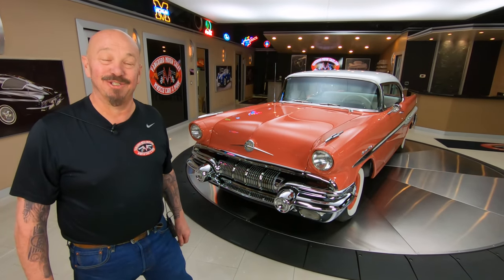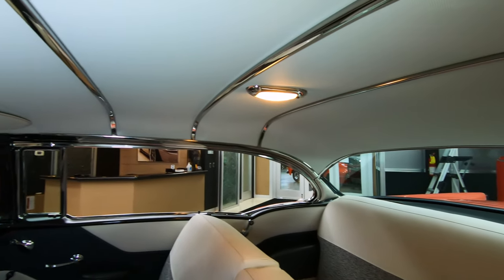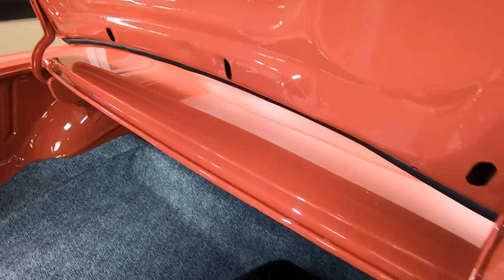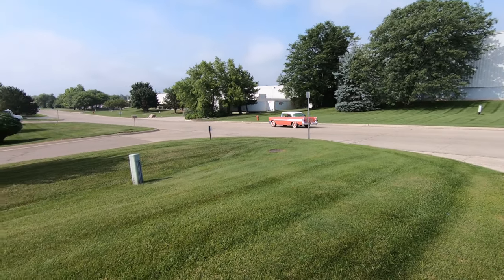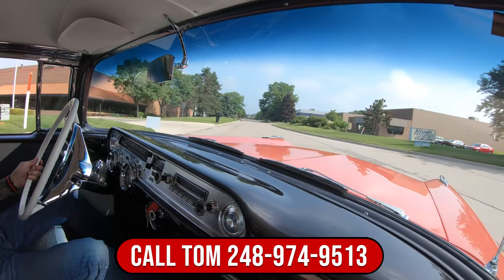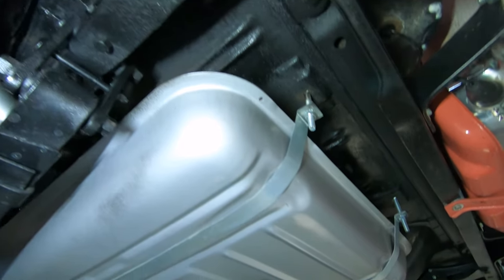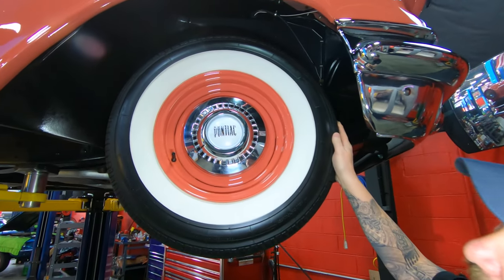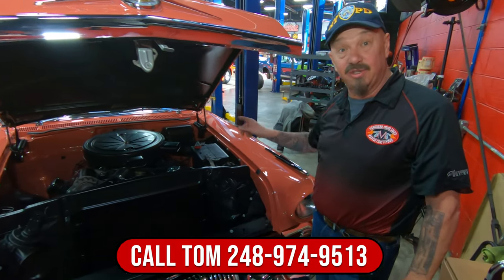1957 Pontiac Chieftain For Sale Vanguard Motor Sales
Welcome back guys! Today we are taking this 1957 Pontiac Chieftain out for a test drive!

1957 Pontiac Chieftain
VIN: K757H18441

Check out this beautiful 1957 Pontiac Chieftain! This Chieftain has undergone a complete Frame-Off Restoration and it looks incredible throughout! Since new, this '57 has been well documented and lot's of its original documentation has been preserved! This documentation includes the Original Owner's Manual, Original Sales Contract, Original Registration and Inspection Sheets, Original Title Copy, and a photo of the original owner with the car! The original owner was featured in the 1989 Smoke Signals Magazine where he told the story about this Chieftain and his journey with it. A copy of this article is also included. Take a look at this Pontiac's glossy Coral and White Exterior Paint, Factory Steel Wheels with Coker Classic Whitewall Tires, Chrome Bumpers and Grille, and the Polished Trim and Badging all around! Inside, this '57 is sporting a Back and White Vinyl and Cloth Interior with Bench Seating, Black Carpeting, Aluminum Dashboard Trim, Stock Dashboard Gauges, AM Radio, and a Spare Tire and Jack that's located in the trunk!

Under the hood sits a Date Code Correct 347ci V8 Engine with Tri-Power!  This powerplant was a Nascar Certified Option, making it very rare! Power is sent to the rear tires through a Hydramatic 4-Speed Automatic Transmission and a Date Code Correct 9.3 Open Rear End with approximately 3.25:1 Gears. This Chieftain is a joy to drive and it's also equipped with Power Brakes. The underside of this '57 looks great like the rest of the car! Take a look underneath to see the nice condition of the Frame, Floorboards, Fuel Tank, Independent Front Suspension, Leaf Spring Rear Suspension, and the New Dual Exhaust System.

This 1957 Pontiac Chieftain is a gorgeous classic that's ready for your local car show or cruise!  Any collector or enthusiast would love to own this Chieftain and it won't last long!

to see over 100 HD photos and our in-depth video for this 1957 Pontiac Chieftain and over 200 other classics!

Mechanics:
347/317 V8 Engine, Nascar Certified Option
Engine # 523283
- Casting Date: E207 (5/20th/1957)
Stock Cylinder Heads
- Casting #:523298
3 Rochester 2-Jet Carburetors
- Factory Intake Manifold

Hydramatic 4-Speed Automatic Transmission
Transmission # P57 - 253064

Olds 9.3'' Rear End
- Casting Date: E277 (5/27/1957) Correct for Car and Matches Engine Date
- Open Differential
- Ratio: Approx. 3.25:1

- Factory Steel Wheels
- Coker Classic Tires

Manual Steering

Dual Exhaust

Body:
- Grill is in Great Shape
- Bumper are in Good Condition
- Stainless looks Fantastic
- Chrome is in Excellent Condition

Interior:
- Door Panels look Great
- Dash is in Excellent Condition
- Seats look Fantastic
- Aluminum looks Good

Underneath:
- Gas Tank looks Great
- Original Trunk Floor
- Exhaust is New
- Frame is in Great Condition
- Bumpers are in Great Shape
- Core Support is Solid
- Wheel Wells are in Good Condition